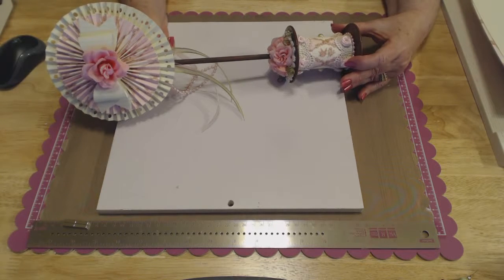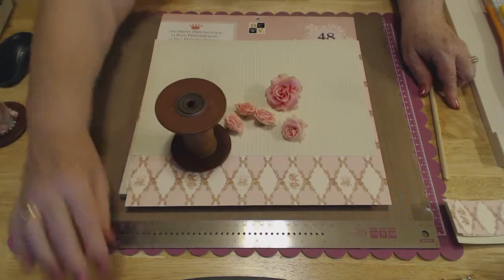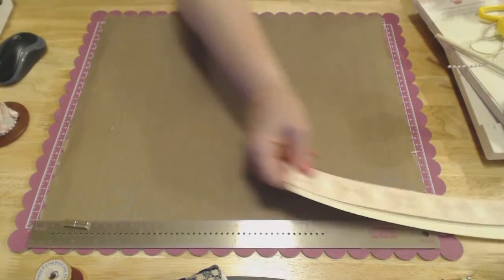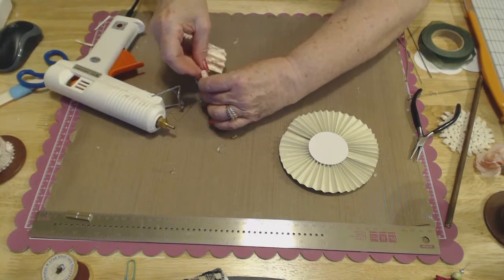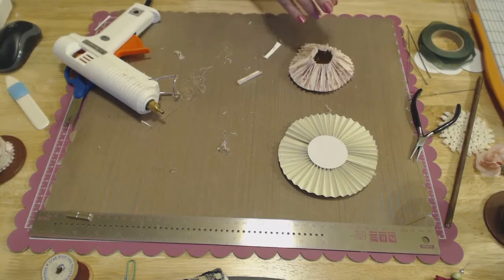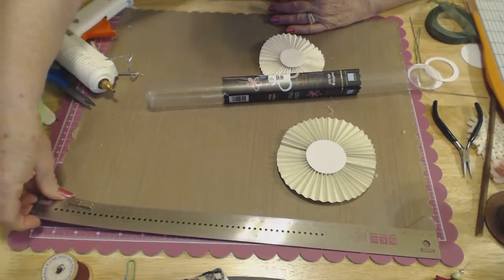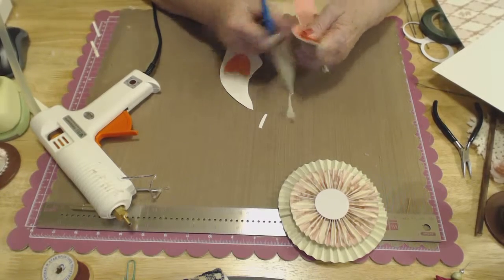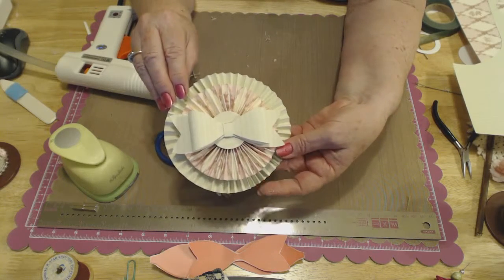Rosette Flower in Spool Tutorial Part I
A beautiful rosette Flower project using a vintage spool.

This is not an original idea. I viewed a video on You Tube but I failed to copy the link. This is a representation of that video. I did use the glue idea from "Delicate Doilies Designer Rosette Christmas Ornament" by Kay Kalthoff